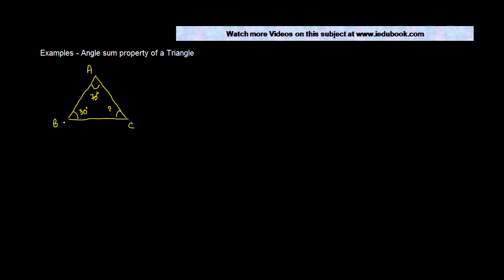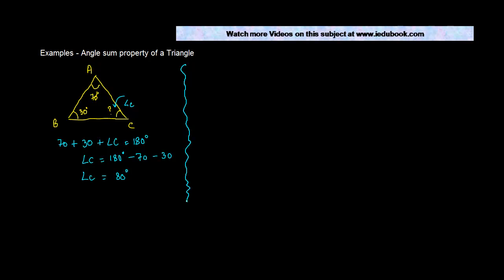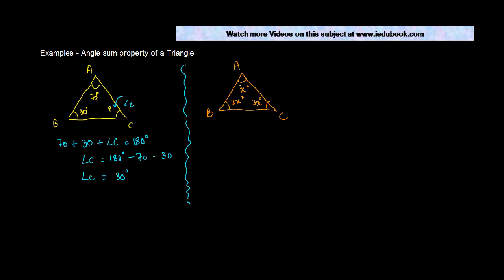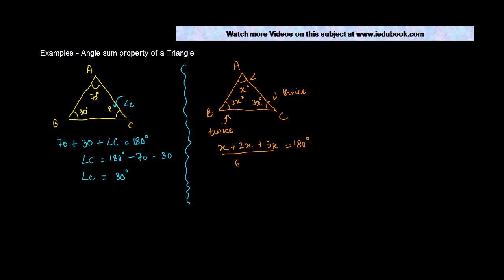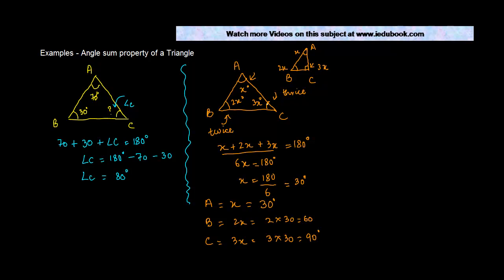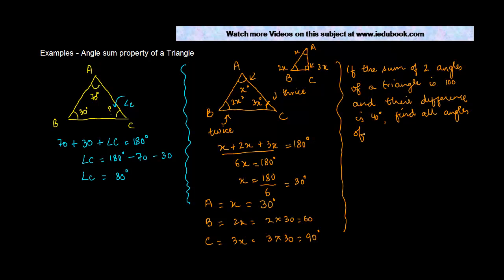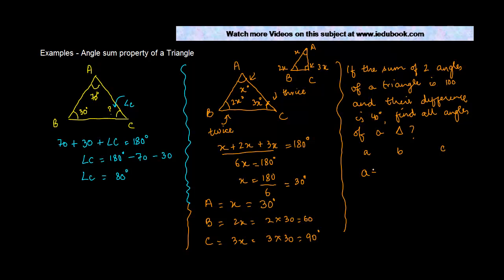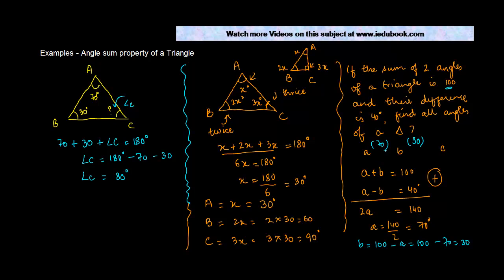Examples on Angle sum property of a Triangle